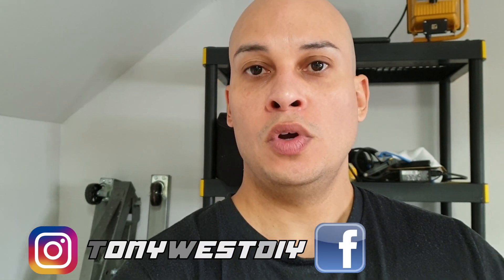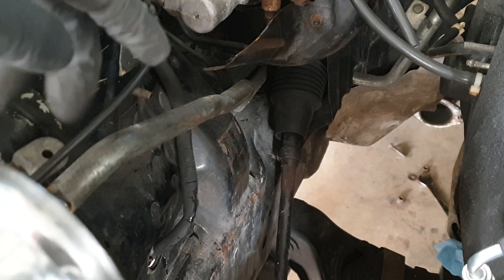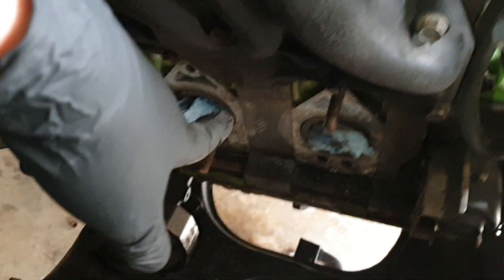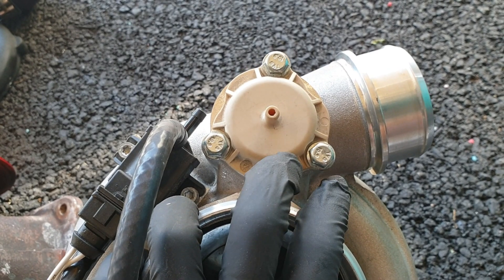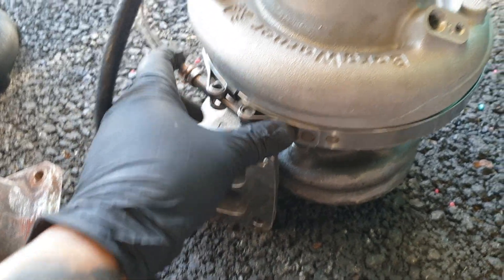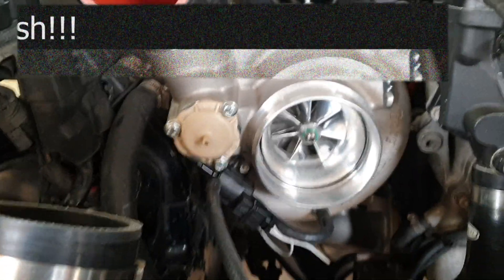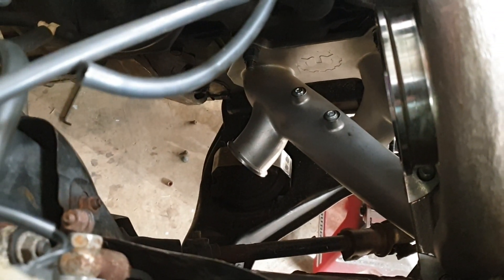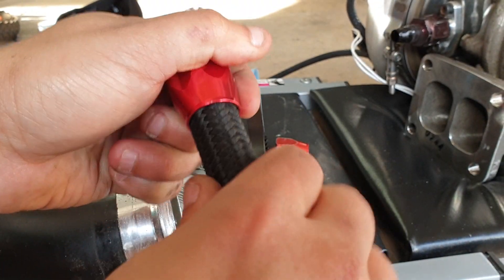Turblown's Cast Turbo Manifold and BW's EFR 9180 Install ( RX-7 FD Build ) - Borg Warner EFR Series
Welcome back! On today's episode... I'll be installing the Turblown's Cast Turbo Manifold (External wastegates) and the Borg Warner EFR 9180 on my RHD RX-7 FD. There's a ton of good-to-know info on this one. I mentioned the reason behind of why EFRs are the perfect turbos for rotaries, best combination in ARs for drag racing, things to consider or modify utilizing a big turbo and more...

Parts used in this video:
Borg Warner EFR Turbo 9180, 1.05 a/r Twin Scroll , 950+ HP,

Turbosmart TS-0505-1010 Comp-Gate Black 40mm 14 PSI External Wastegate

EVIL ENERGY 10FT 10AN Nylon Stainless Steel Braided hose

Borg Warner EFR Series Turbo -10AN Ported Oil Drain Flange

Permatex 81878 Ultra Copper Maximum Temperature RTV Silicone Gasket Maker, 3 oz. Tube

Time Tags:
Things to consider: 00:42
ABS sensor cable relocation: 03:00
Turblown's Cast Turbo Manifold review: 03:07
External Wastegates vs Internal Wastegates: 03:12
What is EGTs and the importance?: 04:20
EGT and Back pressure plugs install: 04:53
Why helicoil on the housing?: 05:37
Turblown's Turbo Manifold installation: 06:12
Why the Borg Warner's EFR are better: 07:06
.96 AR vs 1.05 AR on rotary engines: 08:23
Why the EFR 9180?: 09:10
EFR Turbo preparation for installation: 10:30
Good and bad news: 11:55
Turblown's Downpipe test fit / installation: 14:09
EFR Water line locations: 15:51
Turbosmart Compgate 40 with Turblown's dumb tubes fitment: 16:09
Preparations to fix the main harness: 17:01
Making an -10AN oil drain line for the turbo: 17:55